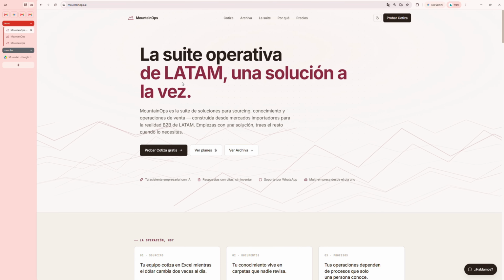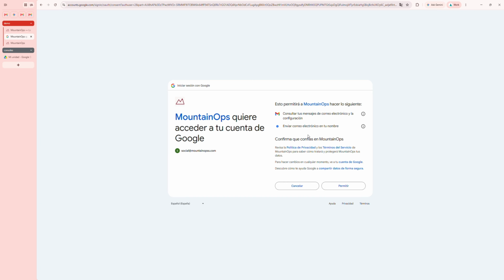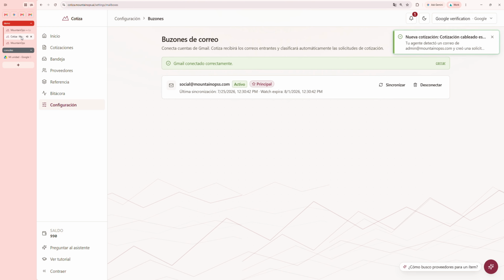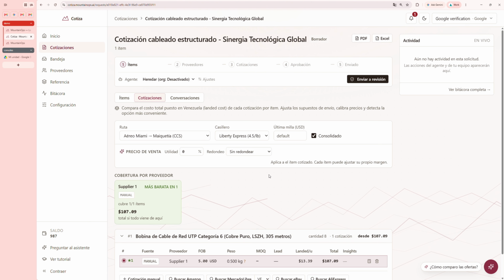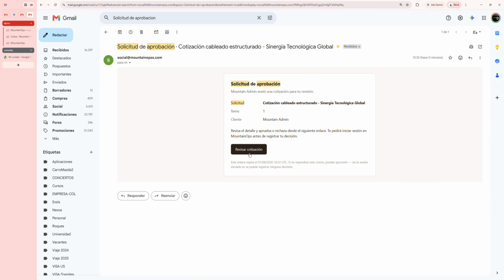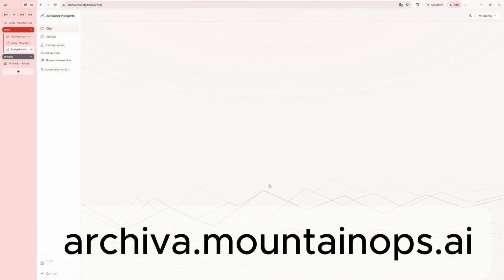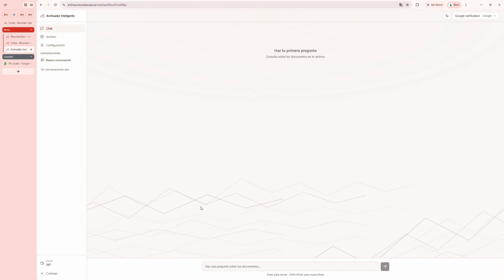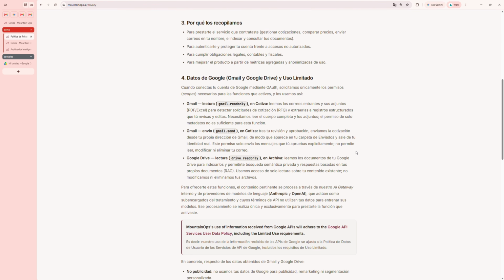GOOGLE VERIFY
Landing Page: mountainops.ai

Apps:
- COTIZA: cotiza.mountainops.ai
- ARCHIVA: archiva.mountainops.ai